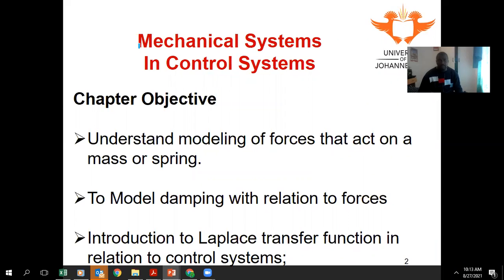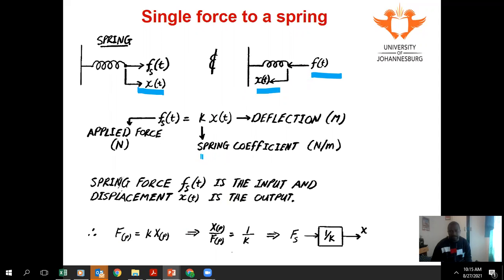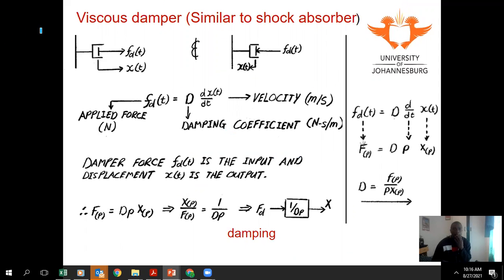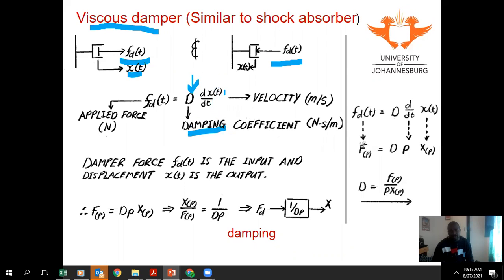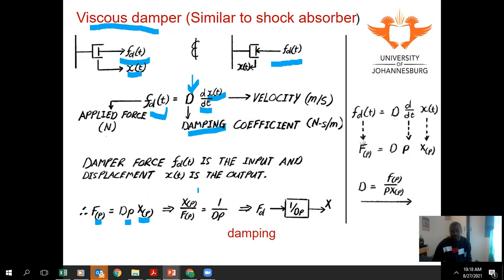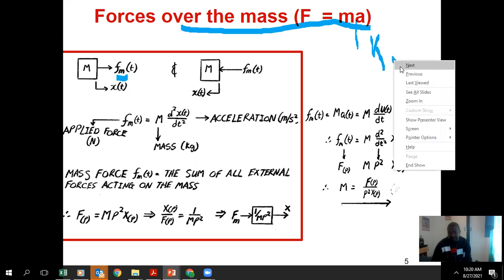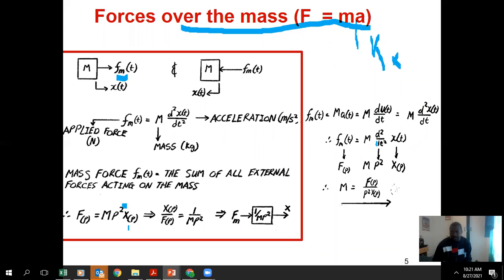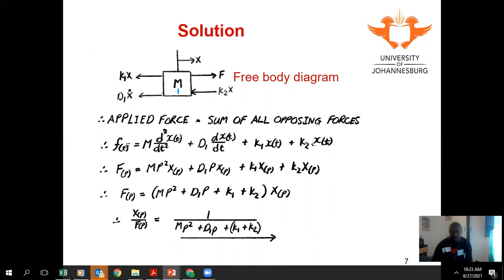Mechanical Modeling in Control Systems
Control systems modeling of forces that act to springs, masses and dampers